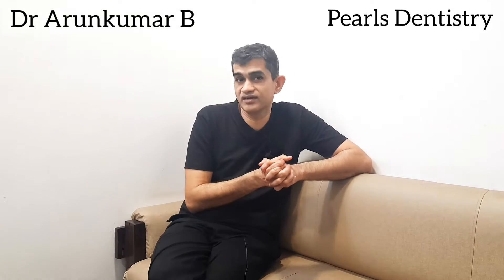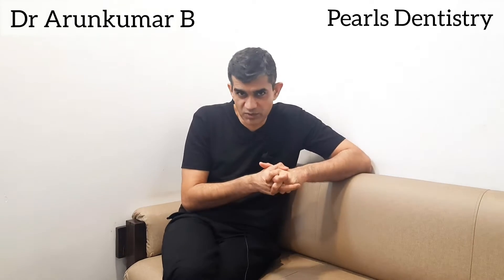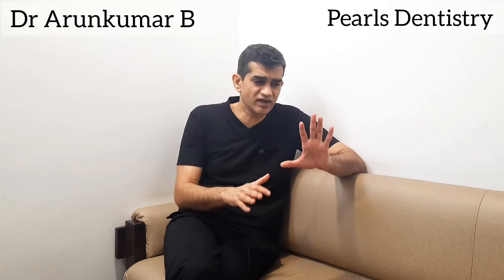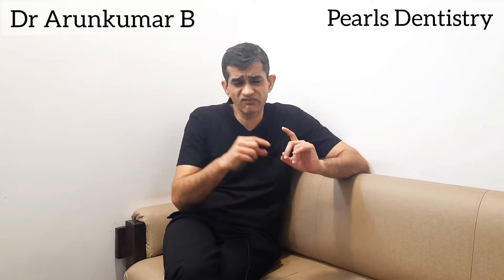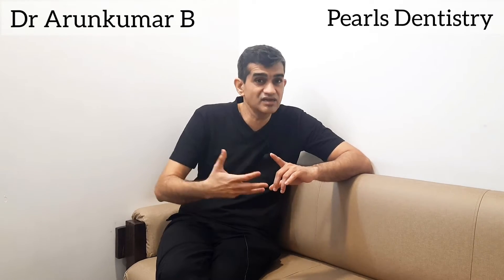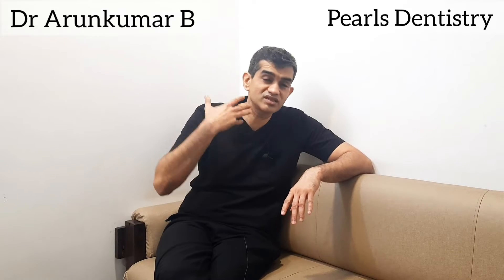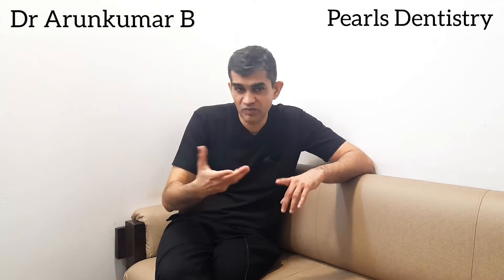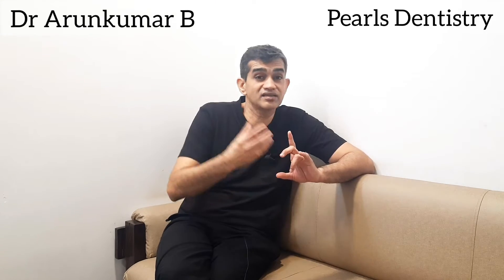Dental Crowns In Single Visit - Is it Possible In 1 hour? Dr Arunkumar Pearls Dentistry Chennai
With 20 plus years of excellence, Pearls Dentistry ( Established 2001)  provides state of the art dental care in good clean hygienic clinics with affordable and transparent pricing policy. Special emphasis is given on Infection Control, Sterilization and Bio-Waste disposal to ensure maximum safety for our patrons and our environment. Through multiple initiatives via dental screenings, free camps, dental health talks, kids’ dental programs, we try to engage our society and create awareness about dentistry.

Is it possible to get Ceramic crowns in one visit? Is it possible to avoid impression materials in my mouth?- Yes, its Pearls Dentistry one of the best Dental Clinics in Chennai makes it possible with CEREC. Here at pearls best dentist in Chennai provides state of art All Ceramic Zirconia Crowns, metal free, precision fit and made digitally by CAD CAM process with materials from Germany in 60 minutes.

YES all the above are possible at the best dental clinic in chennai, Pearls Dentistry where we use a revolutionary technology in Dental Care CEREC Digital Dentistry.  Fix your teeth problems in a Single-Visit at Chennai  only with CEREC.

Pearls Dentistry, one of Chennai’s best Dental Clinic has the most supreme and cost effective dental treatment – the most advanced treatment in Dental care, the CEREC Chairside Digital Dental Workflow. The new technology enables to treat patients faster than before.

Single crown, bridge, and smile makeover restorations can be completed in just a Single Visit.

It is very important to choose the right place and hands to undergo your implant surgery. As one of the best dental clinic in Chennai, We, at Pearls, provide the state of art skill and technology to help in creating everlasting smiles. We provide Immediate Implants,  Best Dental Implants by Zimmer, Nobel Biocare,  Straumann and Megagen with Sleep Dentistry or conscious sedation, in house CT scan (CBCT facility) and digital dentistry

click on the link to know about our director and chief Dr Arunkumar B

We at Pearls Dentistry help our patients SMILE from Inside-Out by making them experience dentistry with peace of mind.
The kind of customers who love our work are the ones who understand the importance of dental health and prioritize it.
Our service is backed up by 18 years of experience and the philosophy of P.E.A.C.E:
P - Painless
E - Easy access for patients
A - Affordable
C - Cleanliness
E - Everlasting Smile
We differentiate ourselves from other healthcare providers by offering a transparent honest pricing and follow up services because we believe in doing what is right for the patient
 see what our patients say about us - Pearls Dentistry
No 1, 3rd Cross Street , St.Marys Road, Raja Annamalai Puram, Junction of St.Marys Road and C.P.Ramasamy Road, Chennai, Tamil Nadu 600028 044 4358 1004